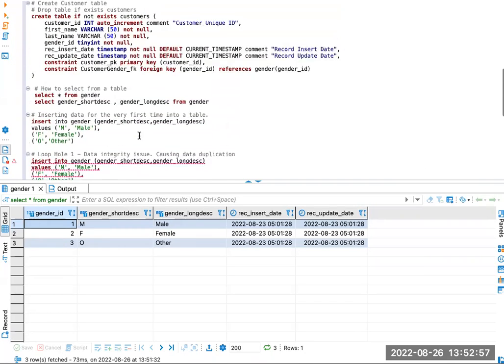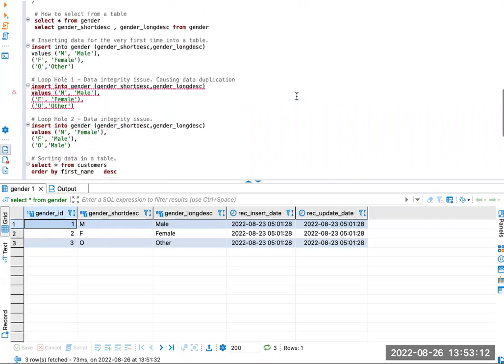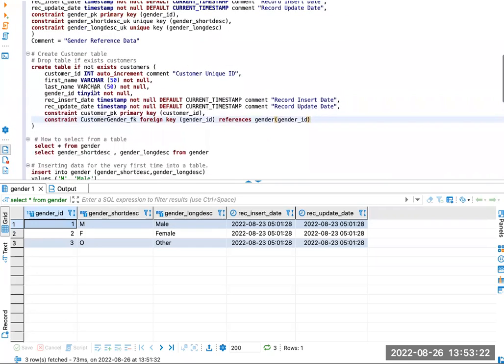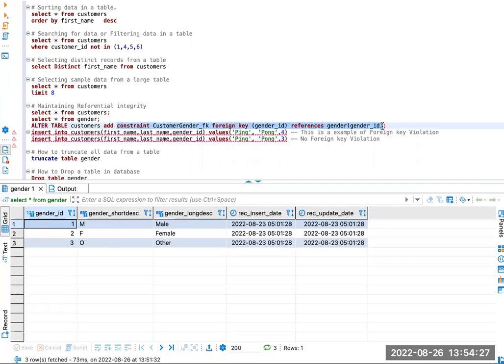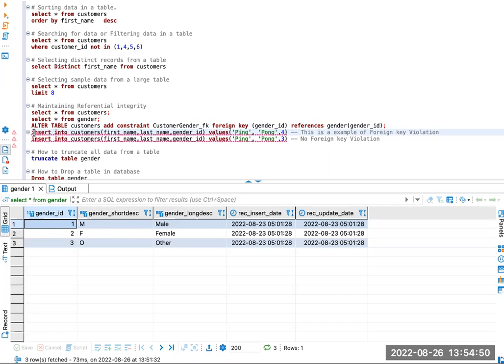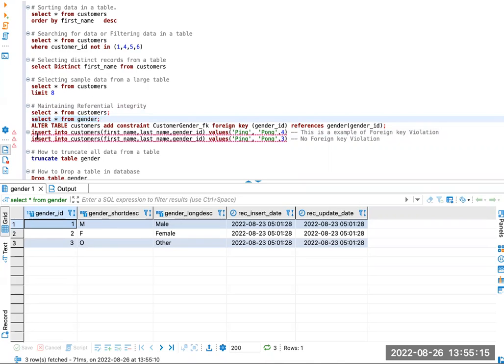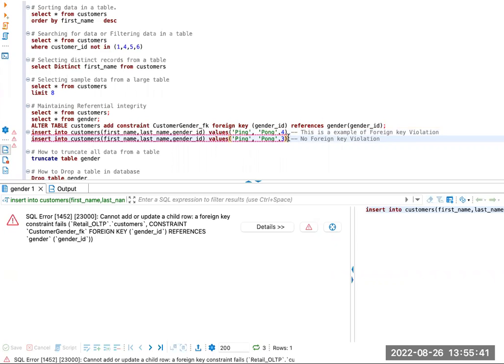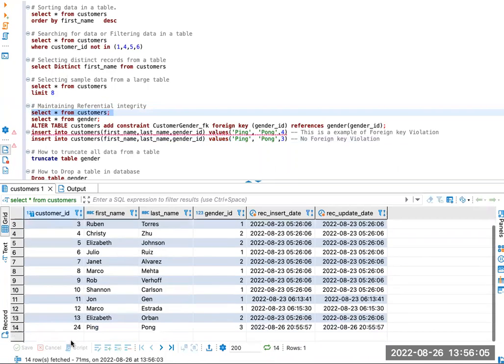How to maintain referential integrity, create Foreign Key in MySQL, For Data Architect - Part 2